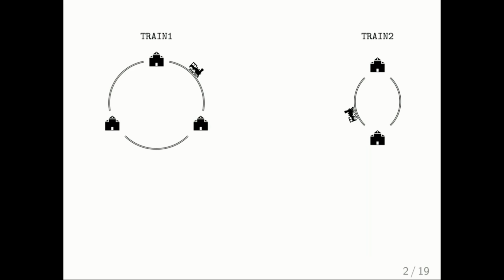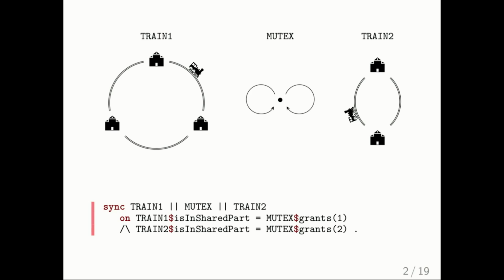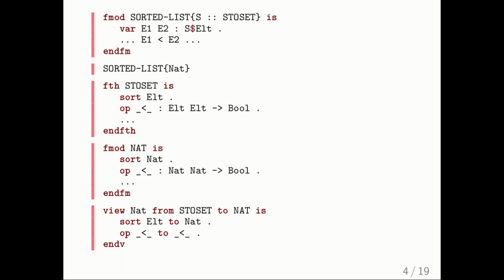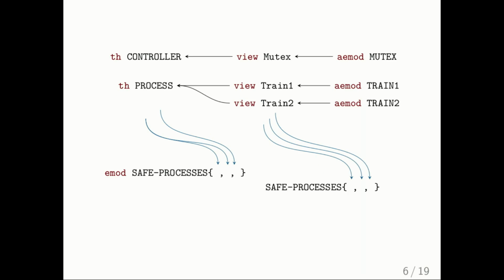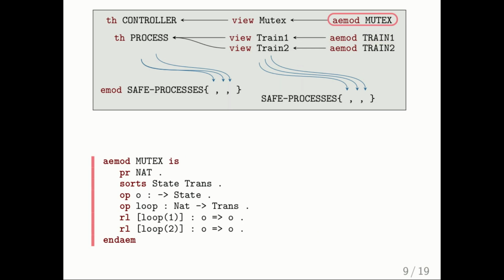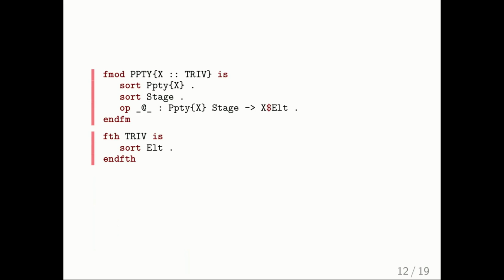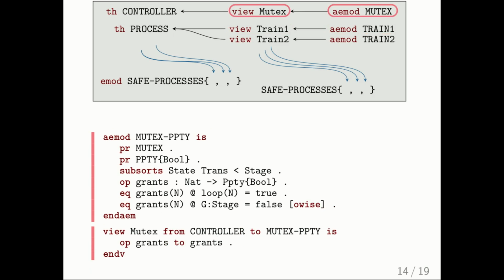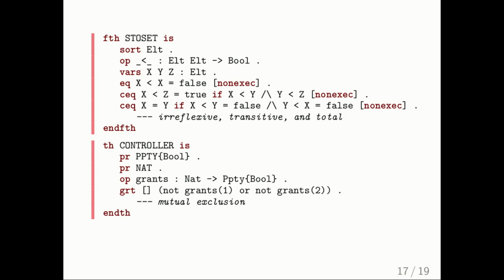Parameterized programming for compositional system specification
A repetition of a talk first given at WRLA 2018 (the Workshop on Rewriting Logic and Applications), at Thessaloniki, Greece, April 2018.